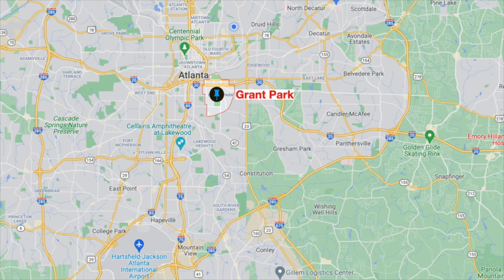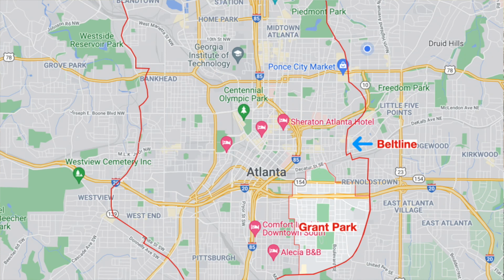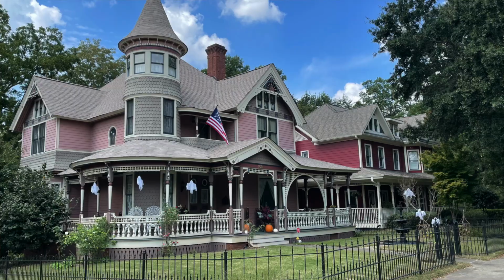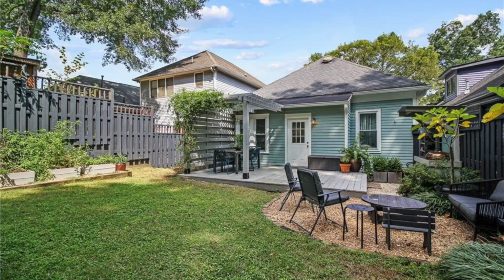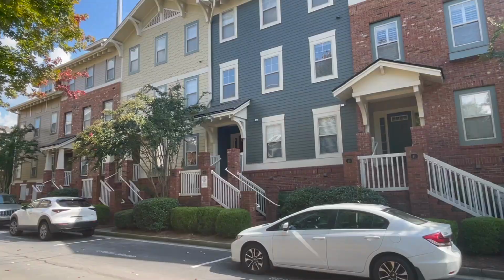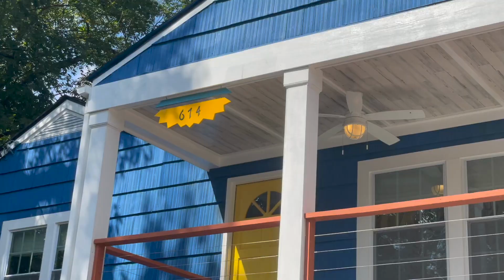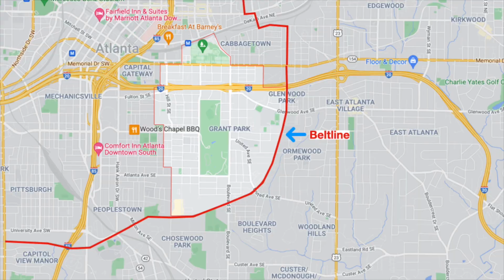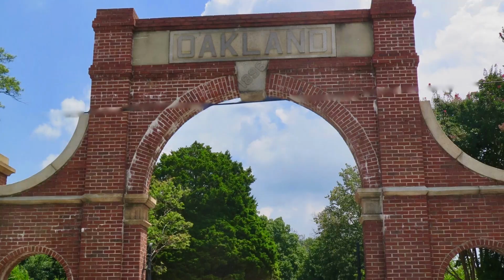Living in Grant Park Atlanta | Atlanta neighborhoods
Let's talk all about living in Grant Park Atlanta! In this walking VLOG tour, I hit up all the hot spots of Grant Park including the actual park in Grant Park which features the Atlanta Zoo, walking trails, a farmer's market, a public pool, and basketball/tennis courts. There are a handful of casual restaurants in Grant Park including a small food hall at the newest addition to Grant Park, called The Beacon. If you like beer, you'll enjoy the big patio space at Eventide Brewry. The popular walking trail of the Atlatna Beltline runs along the south side of the neighborhood (it's not paved yet but hopefully in the next couple of years, that will change!) The homes in the Grant Park neighborhood are filled with older historical homes including victorian and bungalow style homes. The victorian homes are A-M-A-Z-I-N-G to look at but don't worry, if you aren't into older homes there are also some newer builds sprinkled in the area as well as some townhome and condo options. I'll show you some examples of homes in the area to give you a better understanding of what you can find in this quaint Atlanta neighborhood. The good news is the home prices for a victorian in this area are going to be more affordable than those found in Inman Park. The median sales price for Grant Park Atlanta homes is roughly around the mid $500's but don't be fooled, the prices can go up to the high $700's-$800's and some of the bigger Victorian mansions will go over the $1 million mark.

Grant Park is a family-friendly community, is a nice walkable neighborhood, is centrally located to nearby Downtown, and also a quick drive to the airport (I'm talking 12-15 minutes max). It's certainly an area to consider if you want some walkability and a slightly more affordable Atlanta Intown neighborhood option.

0:00 - Intro
1:27 - General Information on Grant Park
9:23 - House #1
11:03 - Typical parking in Grant Park
12:01 - Victorian Style home examples
13:46 - Townhome example
14:25 - Condo example
14:50 - House #2
15:49 - House #3
16:59 - Let's drive around the Grant Park neighborhood!
19:12 - Checking out a neighborhood park
19:22 - Touring the Beacon (a fun hangout spot in Grant Park!)
21:17 - More Grant Park restaurants
22:28 - Oakland Cemetary